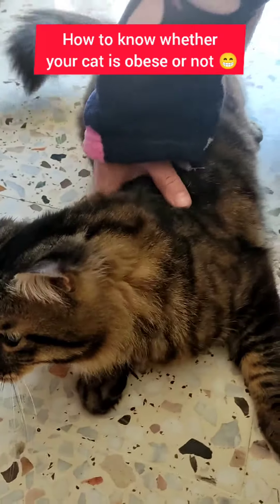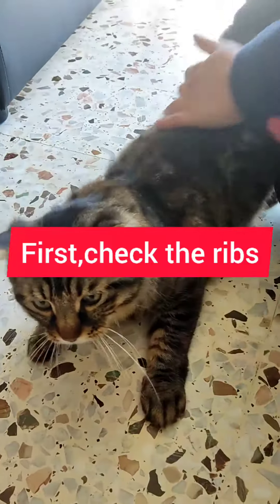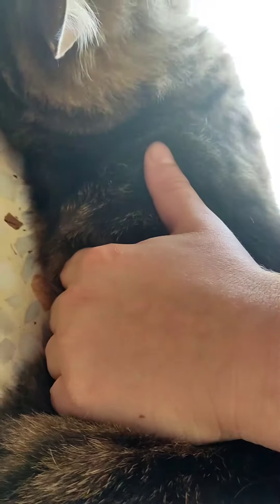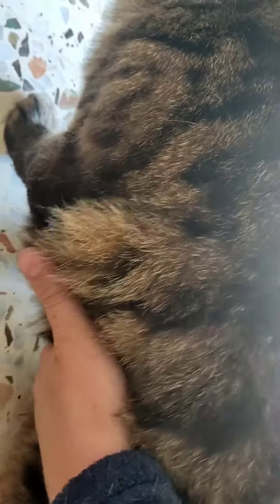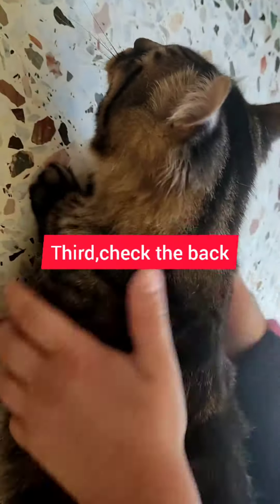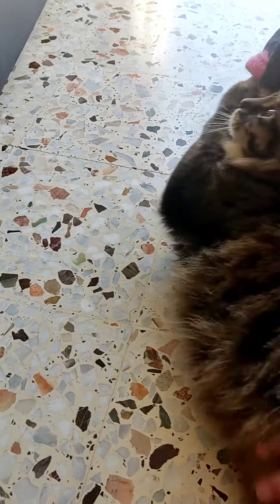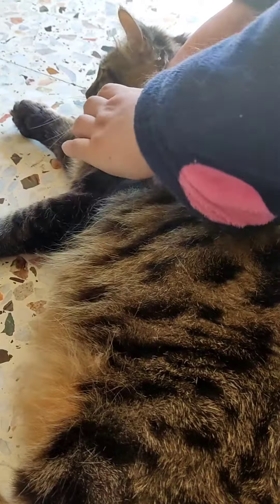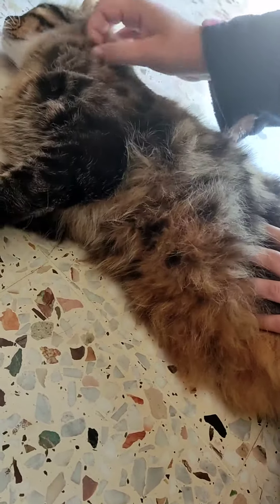Is your pet obese?Body condition scoring for cats and dogs from 1 till 4 Which number took your pet?